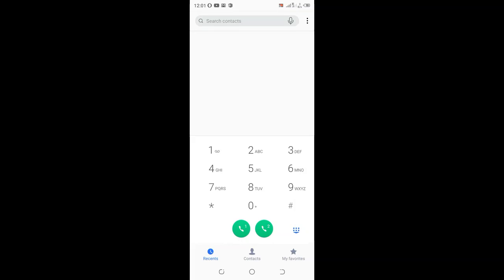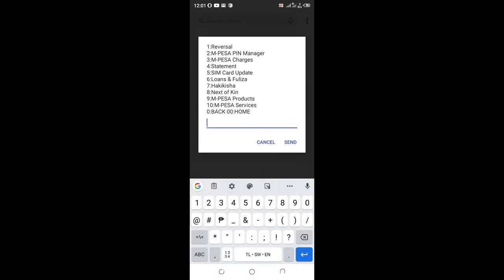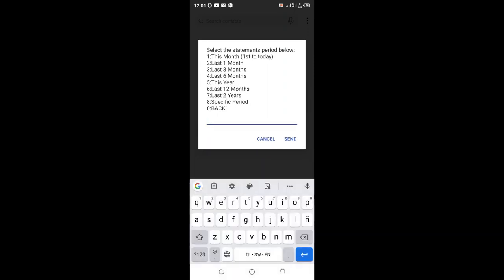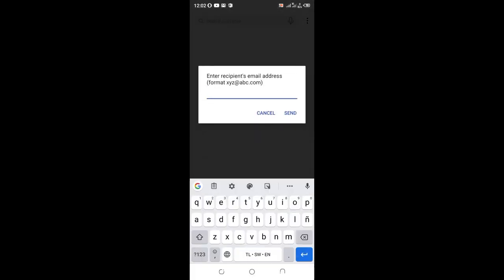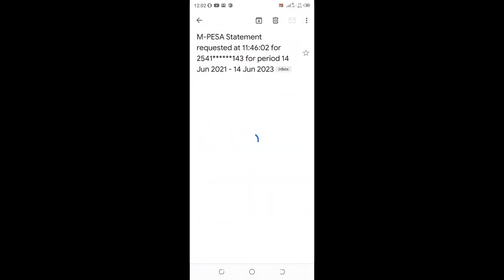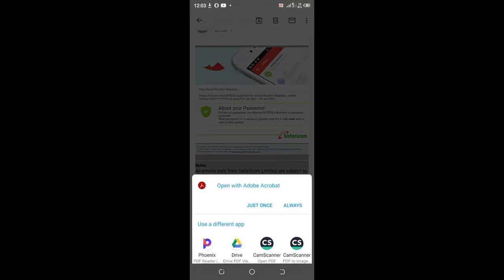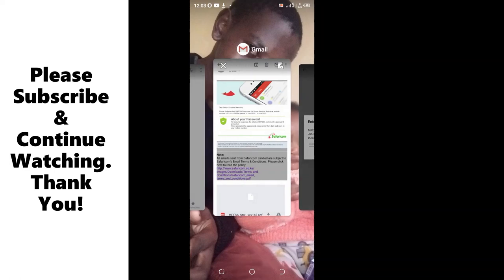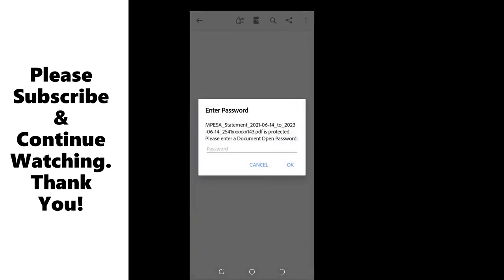M-PESA Full Statement Download Via Email||Safaricom M-PESA Full Statement Any Period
Hello Friends in this video I will show you how to download Safaricom M-PESA Full Statement Step by step
safaricomM-PESAfullstatement,
M-PESAfullstatementstepbystep,